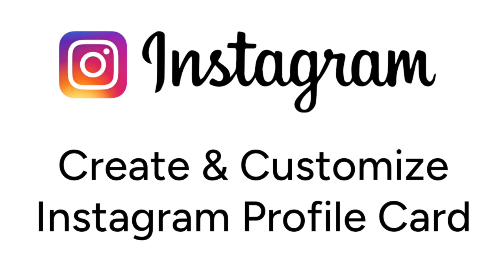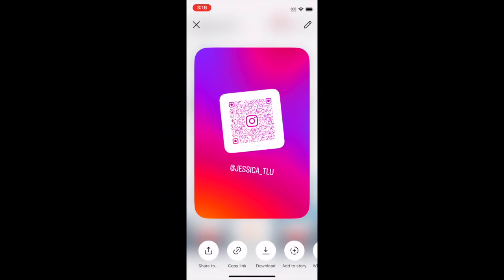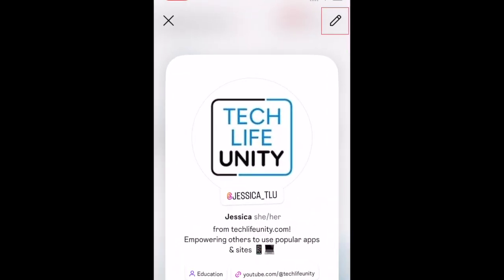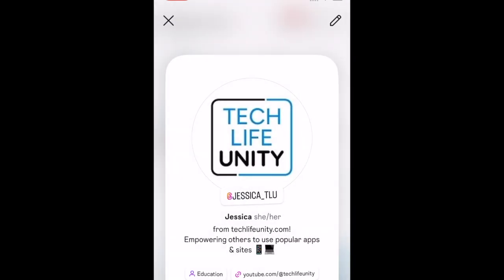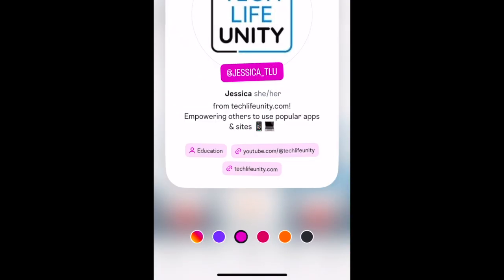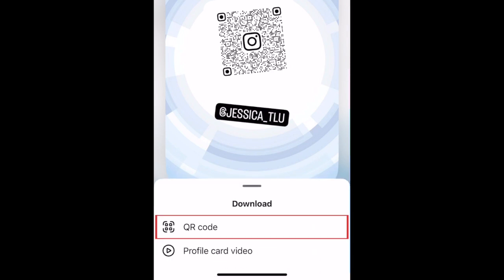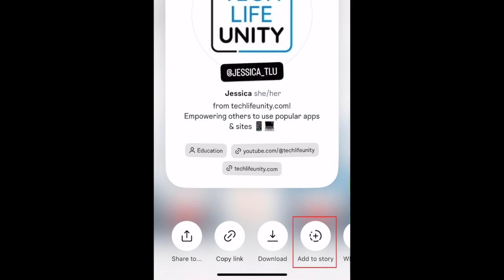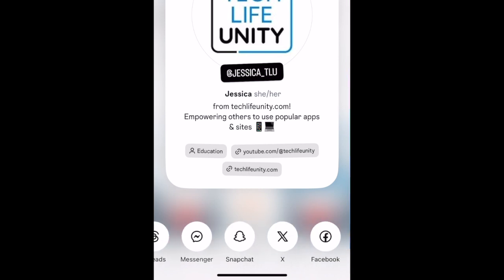How to Create & Customize Instagram Profile Card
Instagram has added a new feature called Profile Cards, making it easier for creators to share their profiles. Want to learn how to make your own? Watch this video to learn how to create and customize your own profile card on Instagram.

To create your profile card on Instagram, open the Instagram app and go to your profile. Then tap Share Profile. Your profile card will then be opened. One side will show your profile information, and the other will have a QR code for your profile URL. Swipe sideways across your screen to flip between the 2 views.

To customize your Instagram profile card, tap the pencil icon in the top right corner. This will open a menu with a few different options. You can choose Edit Profile if you want to make changes to your profile info like your bio, pronouns, or links. If you’d like to change the design of your profile card, you can tap Change Color to choose a new background color for the QR code page, which will add matching background color around your profile details on the other side of the card. Get even more personalized by adding a custom background to the QR code page. Tap Change Background in the edit menu to import a background image from your device.

When you’re finished customizing your profile card, you can download an image of the QR code to your device, or save a profile card video showing both sides of your profile card. You can also add it to your story, where both sides will be shown along with a link to view your profile. Or, share your profile card through messaging or social media apps like WhatsApp, Threads, Messenger, Snapchat, and more.